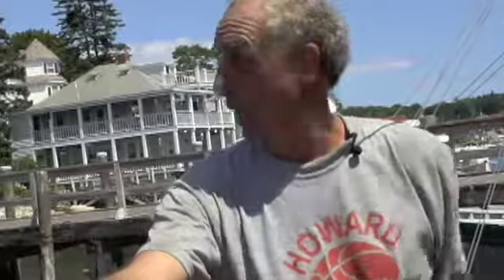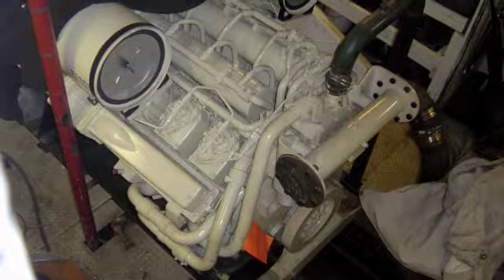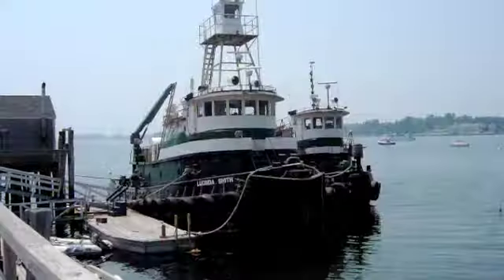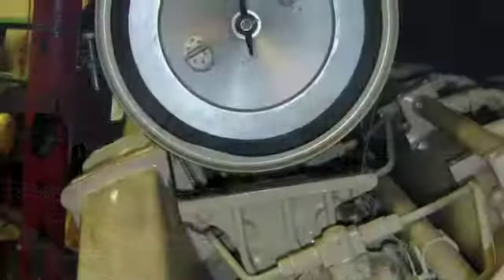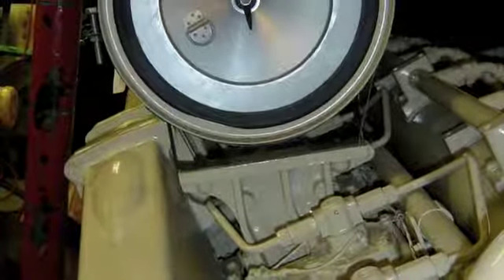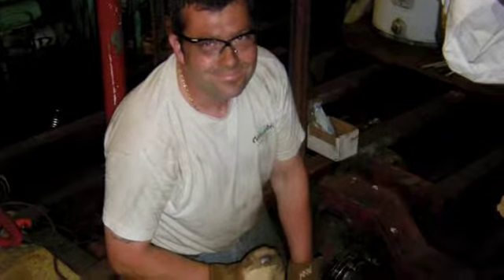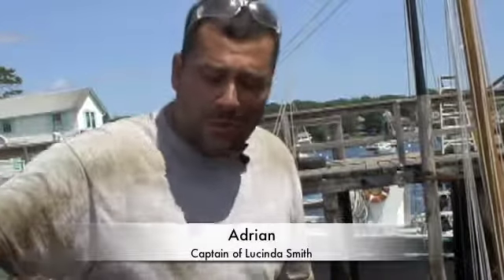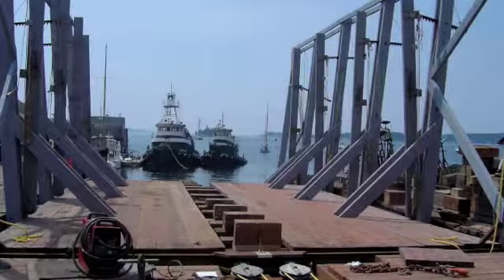Tugboats at BBHS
The shipyard is currently developing the resources required to install upgraded propulsion systems.